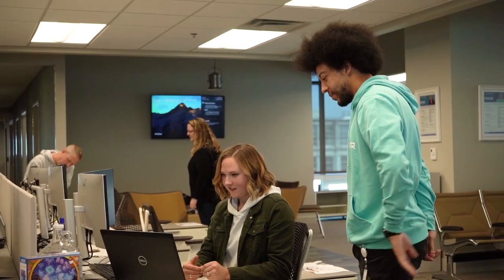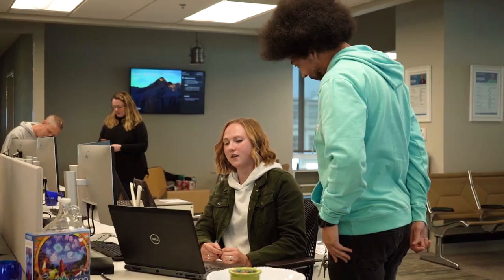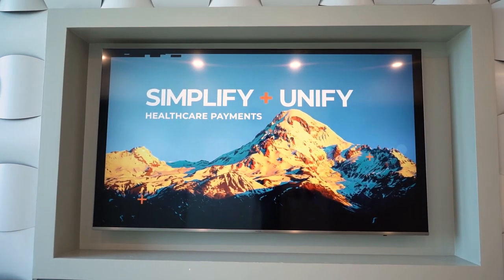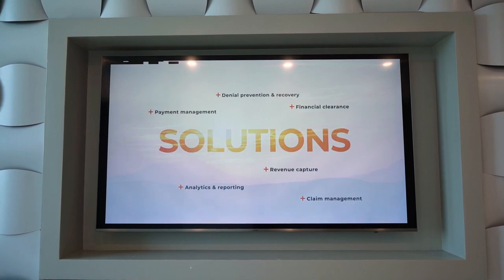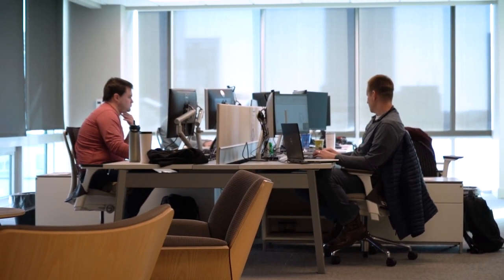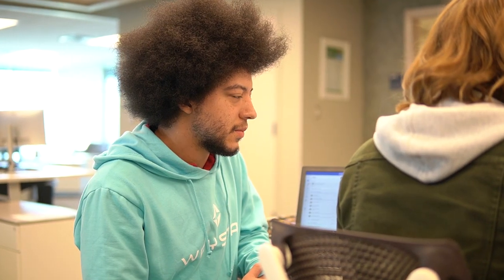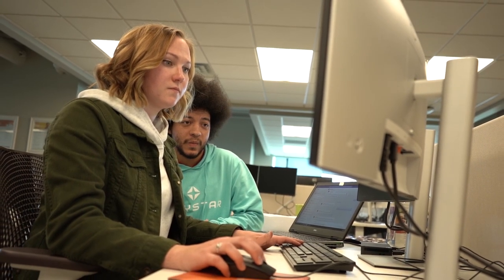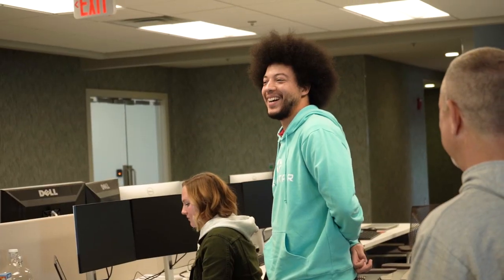Career Profile: Computer Network Support Specialist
Dallas is a technical services apprentice at Waystar. Watch to learn more about how a support role in tech helps a company in healthcare.

This video is part of a series of videos produced for KentuckianaEARNS, an online platform connecting employers and job seekers ages 16-21 in the Louisville region.